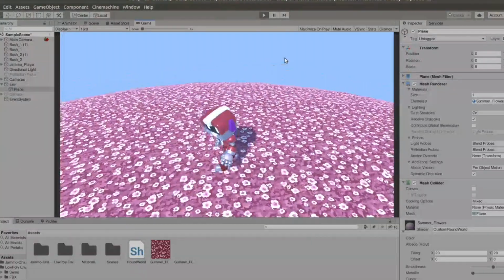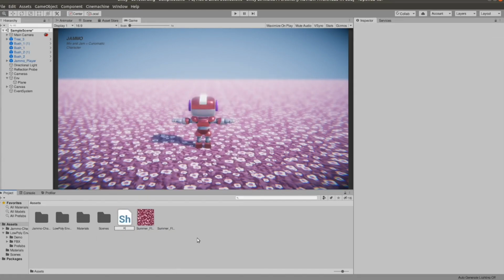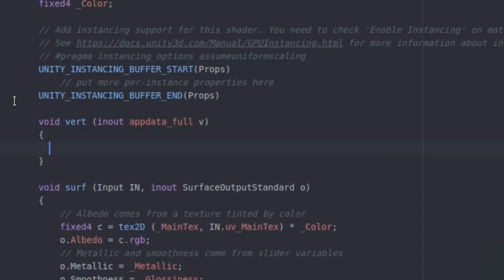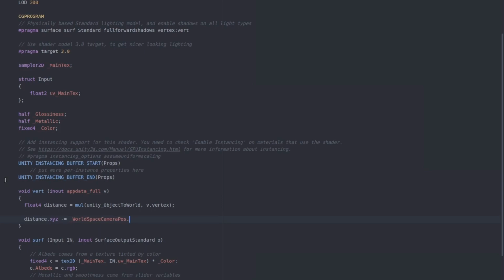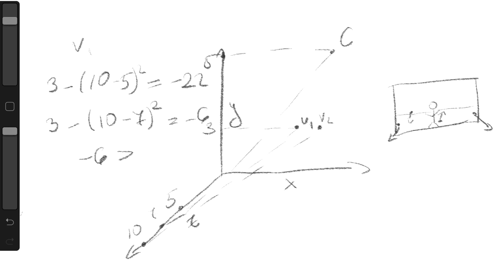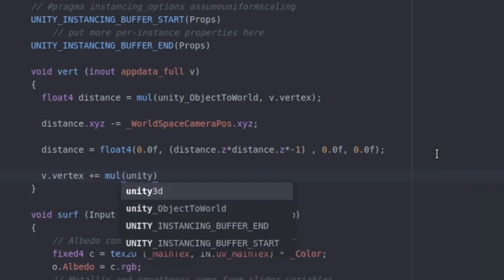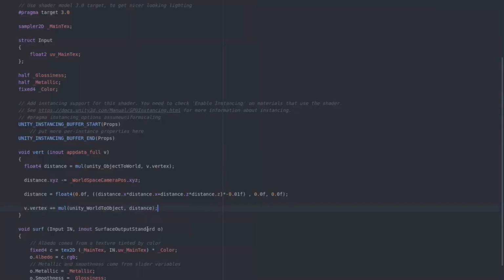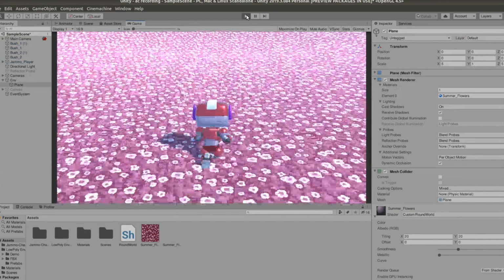Animal Crossing Shader In Unity - Easy Tutorial For Beginners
Hi guys, in todays video we will learn about shaders using Unity! I hope you enjoy!